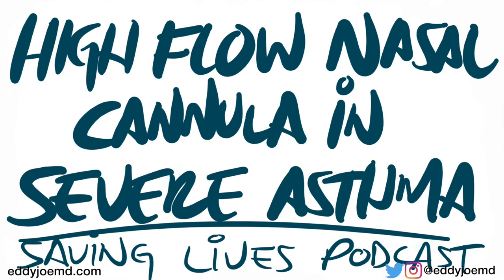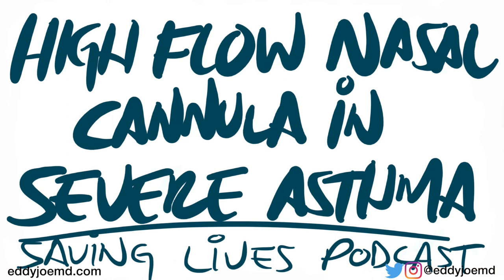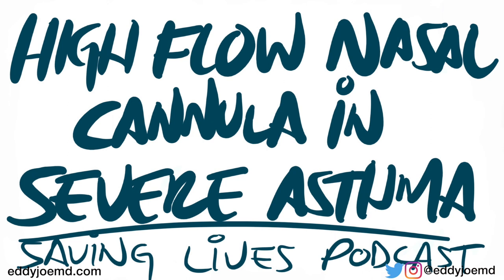High-Flow Nasal Cannula in Severe Asthma Exacerbations: Journal Club-ish (Saving Lives Podcast)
Can we use high flow nasal cannula (HFNC/HFO/NHF) devices to manage acute severe asthma exacerbations in patients? Looking at evidence.

Although great care has been taken to ensure that the information in this podcast are accurate, eddyjoe, LLC shall not be held responsible or in any way liable for the continued accuracy of the information, or for any errors, omissions or inaccuracies, or for any consequences arising therefrom.

Citation: Ruangsomboon O, Limsuwat C, Praphruetkit N, Monsomboon A, Chakorn T. Nasal High Flow Oxygen Versus Conventional Oxygen Therapy for Acute Severe Asthma Patients: A Pilot Randomized Controlled Trial. Acad Emerg Med. 2020 Nov 30. doi: 10.1111/acem.14187. Epub ahead of print. PMID: 33258213.